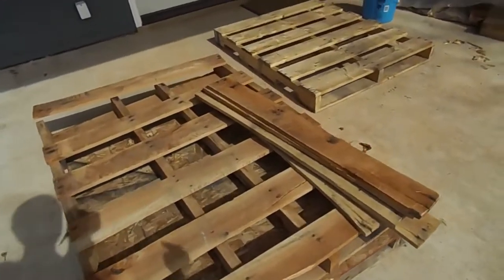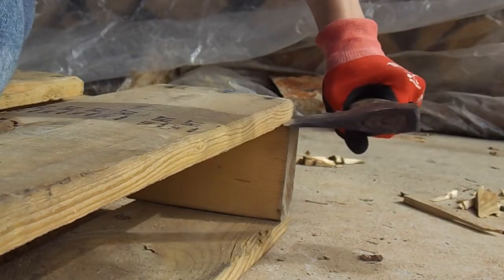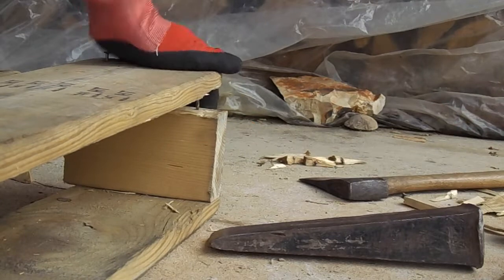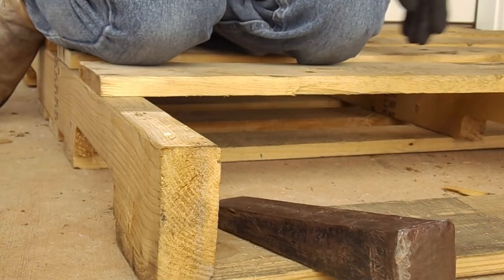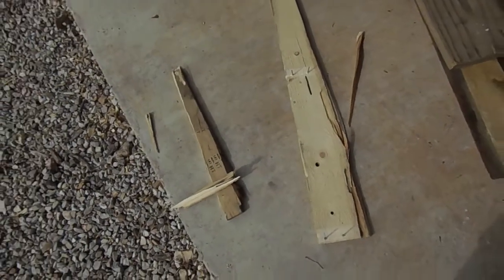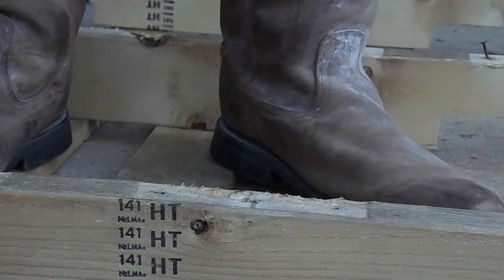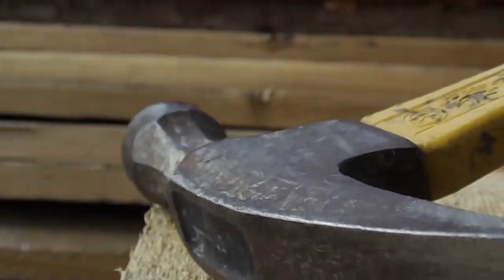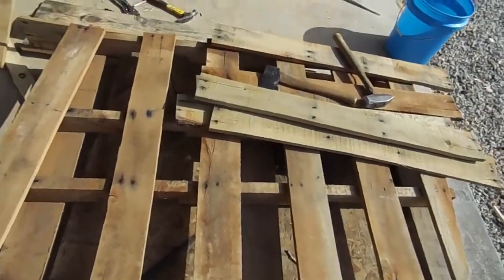How to Disassemble a Pallet with Simple Hand Tools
In this video, I show how to take apart pallets with simple hand tools. I show you step by step how to remove the boards and I also give some great tips on taking out the nails. This method of taking apart pallets is not my original idea. I can't remember where I read the original article.
If any of you out there have any other ways of talking apart pallets, please share them in the comments section. I would love to here your ideas. I hope you have fun taking your pallets apart, and I hope you build something great with the wood you get. Happy Building!